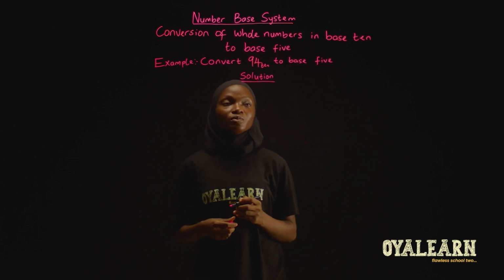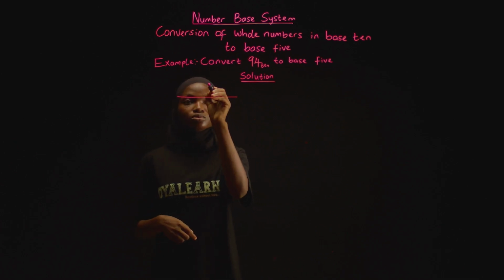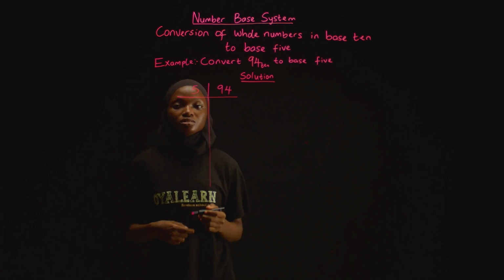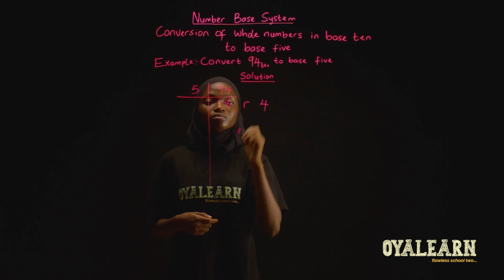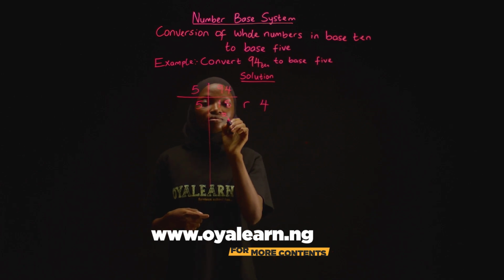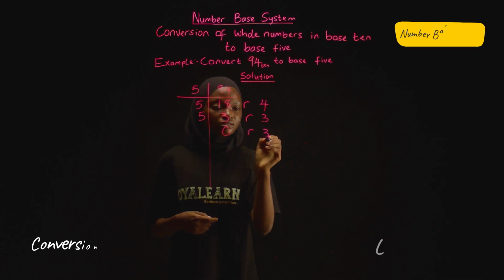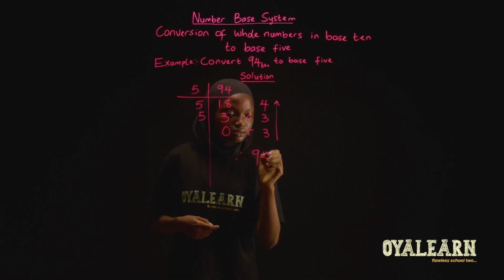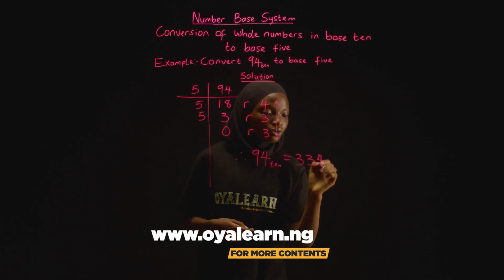SS1 | Mathematics | Number base system | Conversion of whole numbers in base ten to base five | 2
In this lesson, we explore the number base system. Focusing on conversion of whole numbers in base ten to base five, making it easy to understand the concept.

What You'll Learn:
Conversion of whole numbers in base ten to base five.